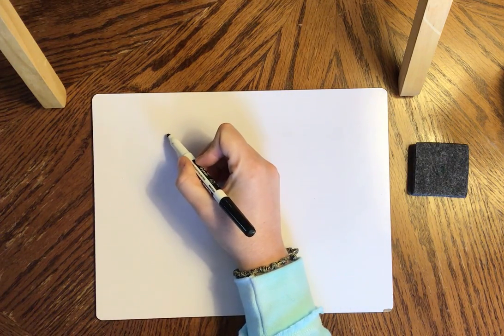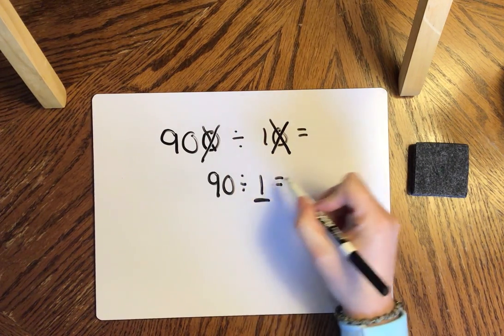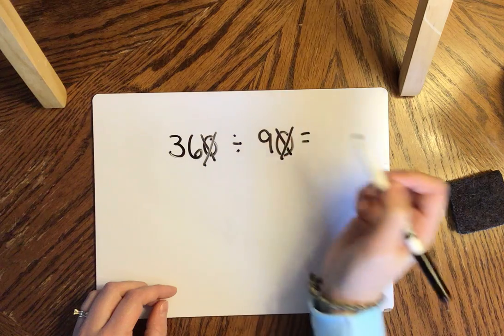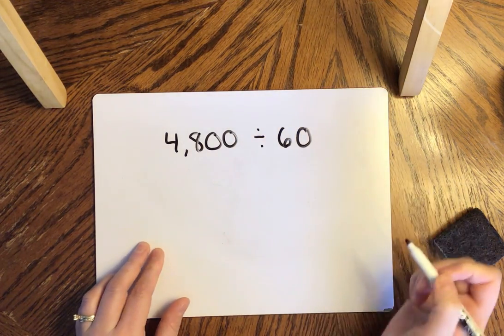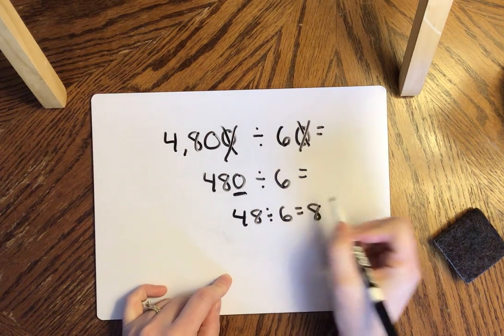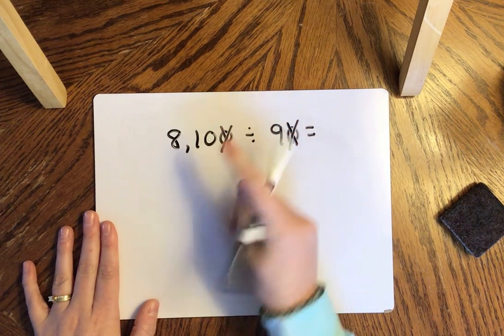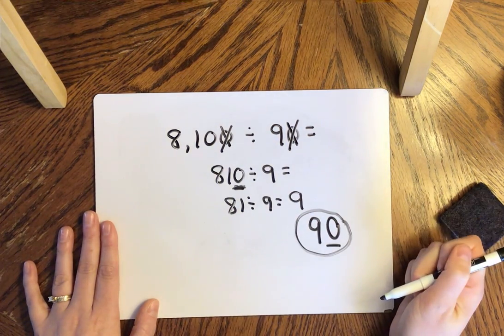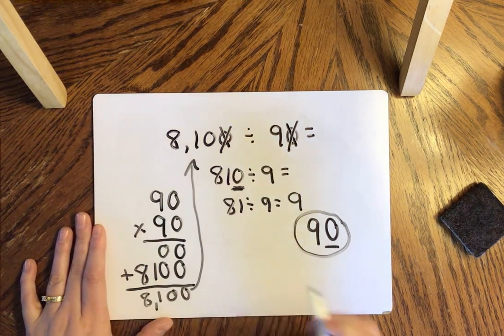Dividing by Powers of Ten